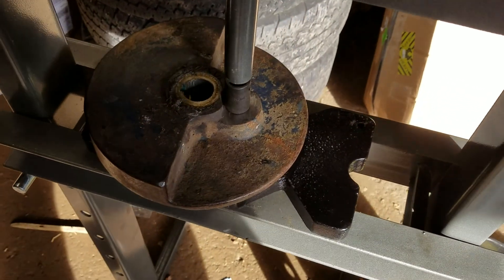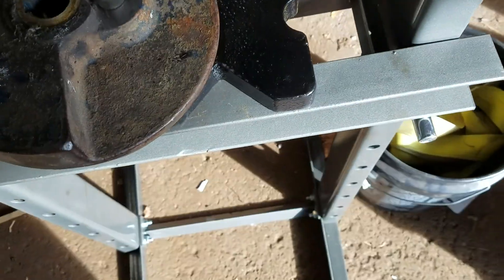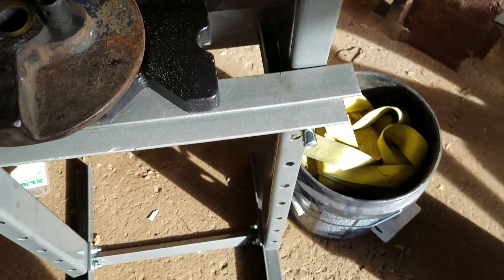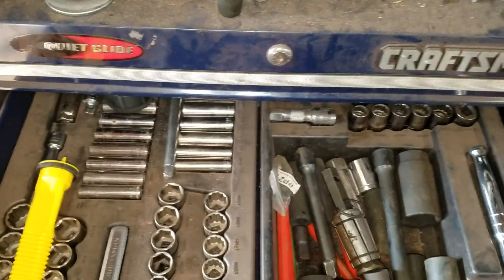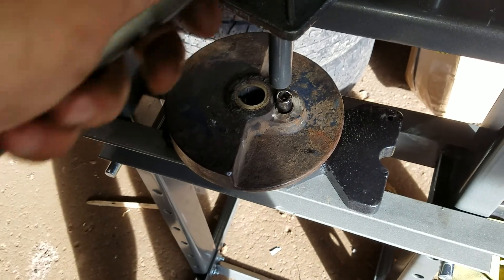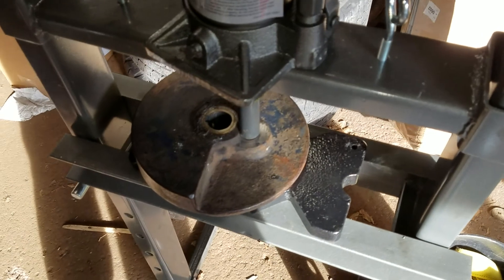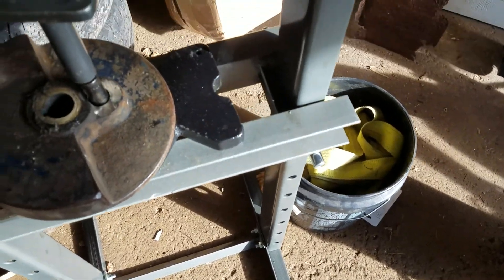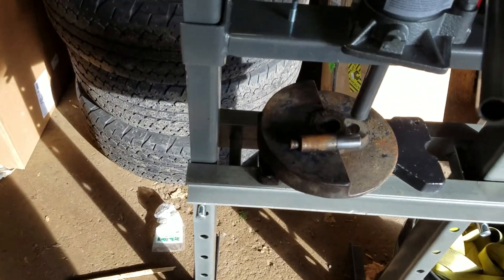More Sketchy Pressing with BarnyardEngineering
OR: A Cheap Press is Better Than No Press At All

This is just to answer the question of how these crank pins are attached to the flywheel: They're just pressed in and peened over.